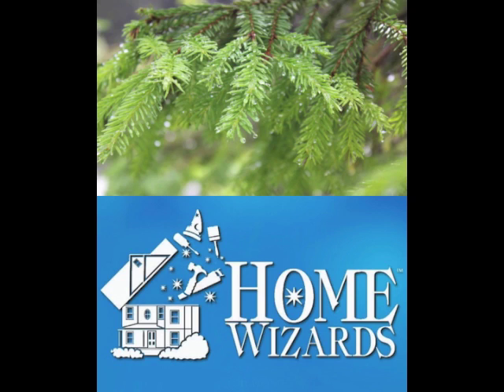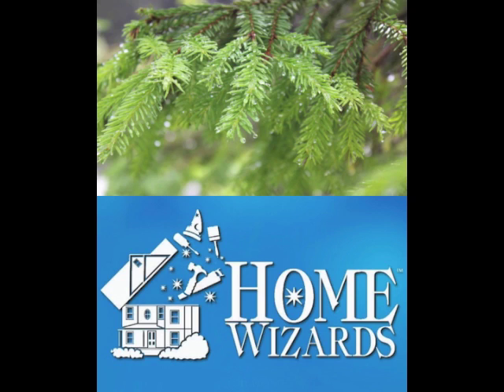Caring For Your Christmas Tree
Cindy Dole and Eric Stromer (The Home Wizards) give their pro tips on caring for your Christmas tree during the Holiday Season!
For more tips and ideas check out our Home Wizards show and all kinds of Home and Life improvement content